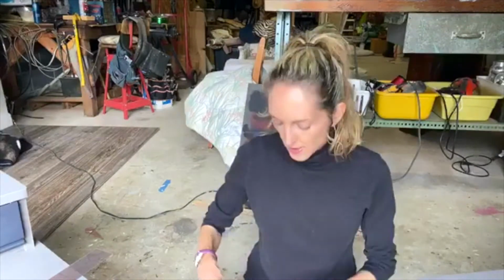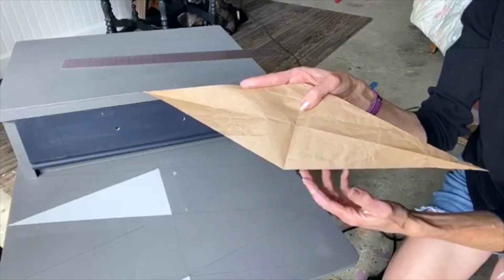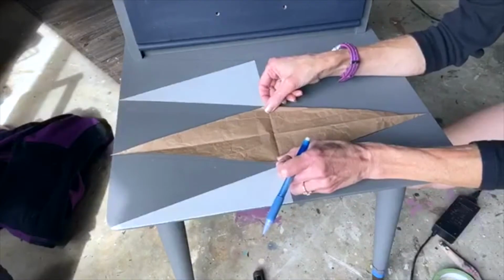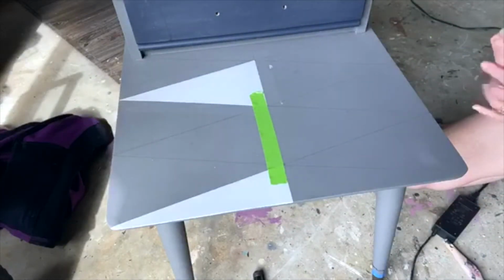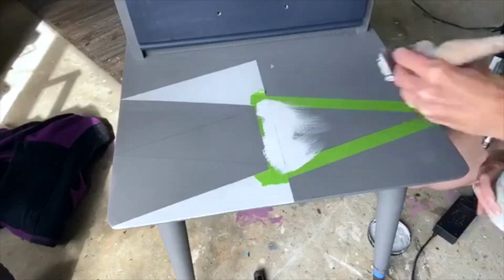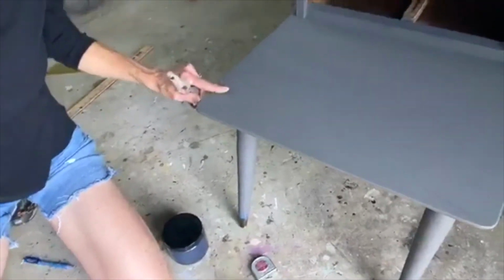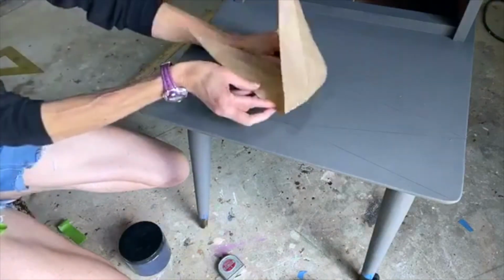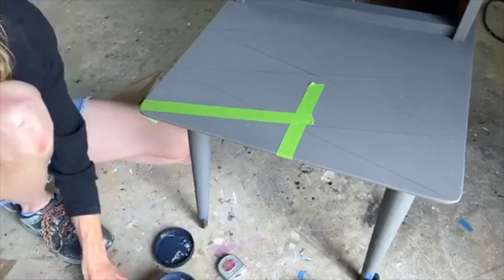How to add geometric patterns to your chalk painted furniture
Sometimes you just can't find the right stencil for your chalk painted furniture! For this DIY furniture makeover project, I create a custom geometric pattern on painted midcentury modern end tables using just frog tape and a ruler. An easy to learn painting technique that could be used on both furniture and home decor projects.

Frog Tape